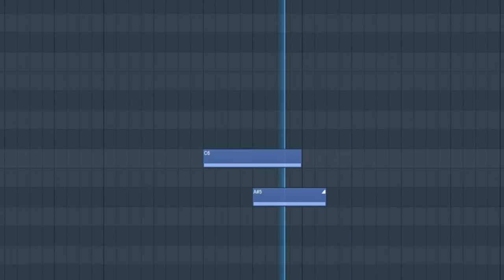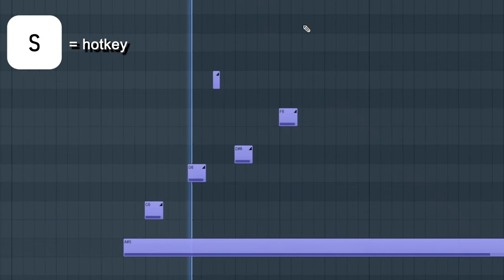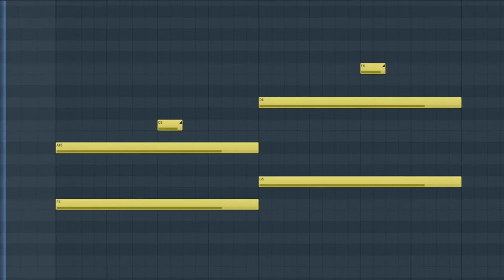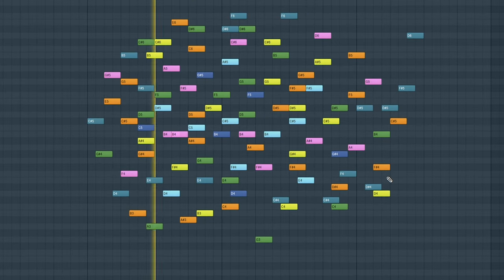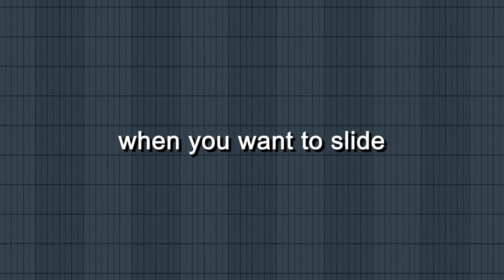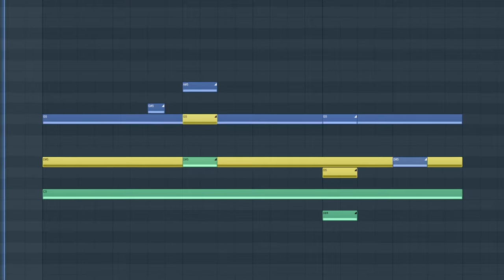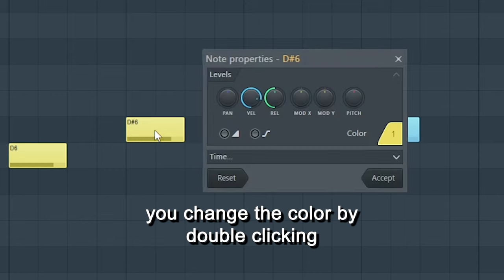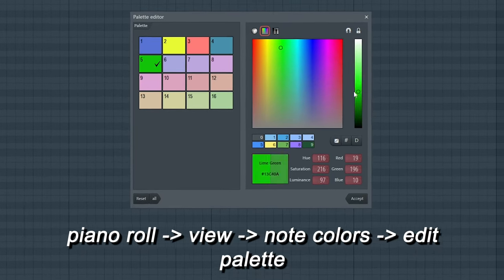how to ACTUALLY pitch bend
master your slides!

note!! only works on fl studio native plugins.
you can try a plugin called BENDY to get around it. Or watch this other slide video for workarounds

synth preset is "Keys Brass Buttons" in stock plugin minisynth
ask in the comments if you got any questions i'd be happy to try and sort it out

Much love and gratitude as always